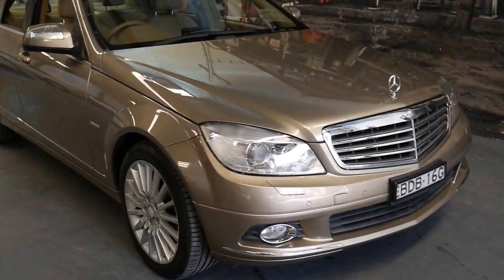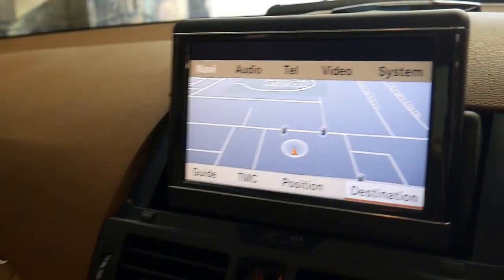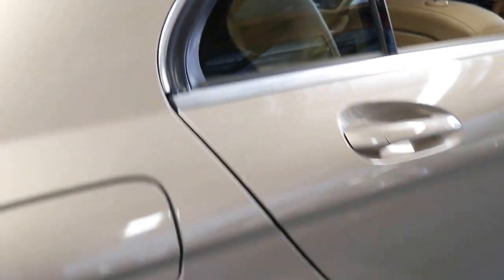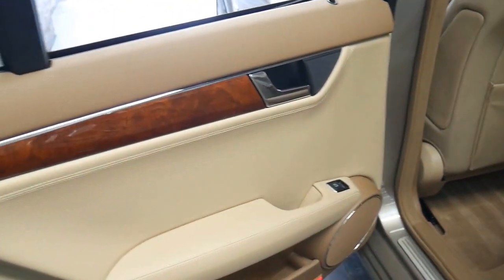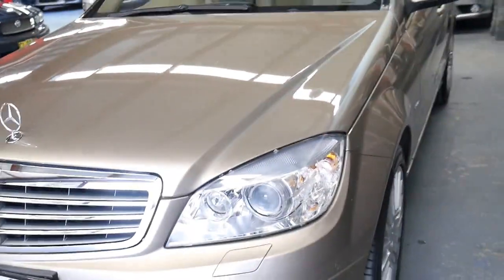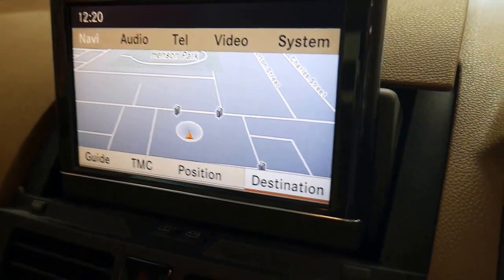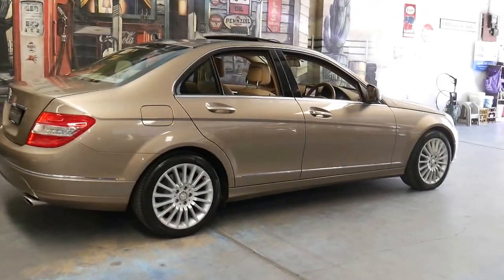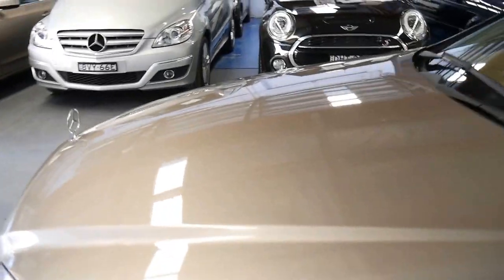2007 Mercedes Benz C280 Elegance new shape